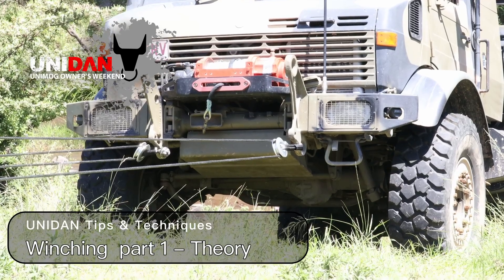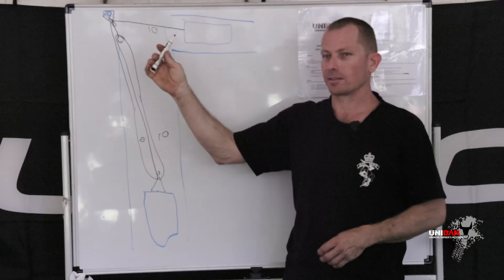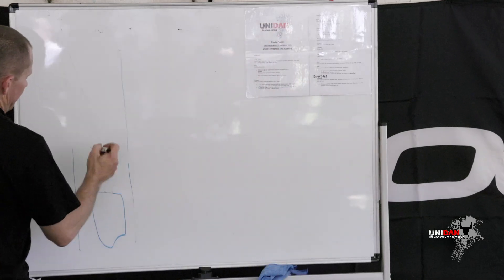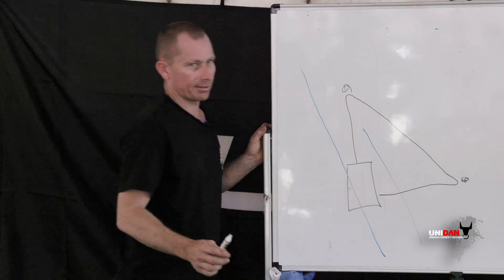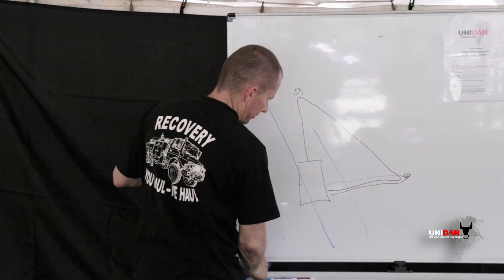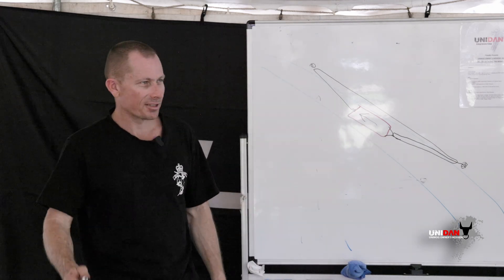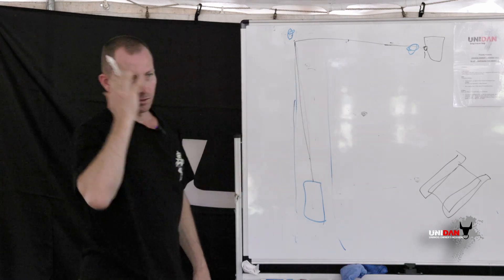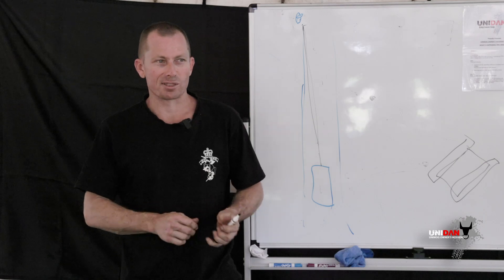TIPS & TRICKS - Winching Demonstration Part 1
Our annual Unimog Owner's Weekend had some special guests join us and we were lucky enough for them to take part in a Q&A session.

Our special guest, Scott Malone, has had over 15 years of experience as a recovery mechanic in the Australian Army Reserves. Some of you may have also seen him on Fraser island working as the vehicle recovery operator, in this time he has removed approximately 500 broken vehicles from the island.

This Q&A is a two part series of videos of winching tactics for different situations and a demonstration using the Unidan recovery kit.

We hope that these tip and trick videos are helpful and keep an eye out for part 2.